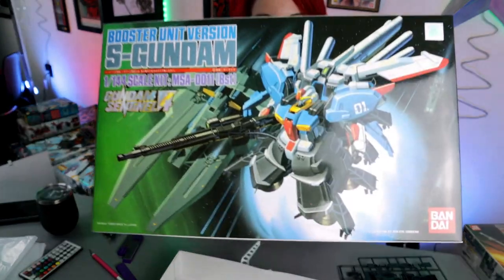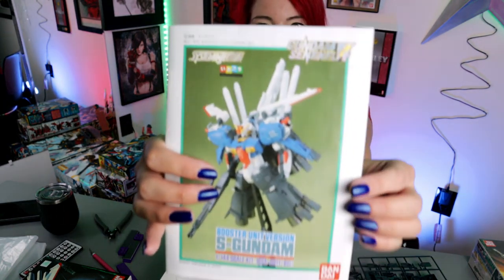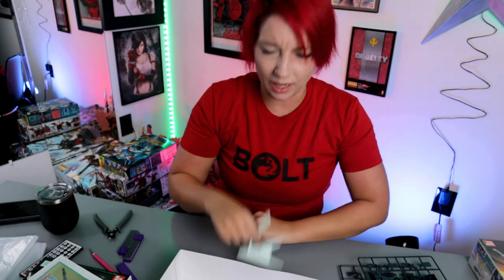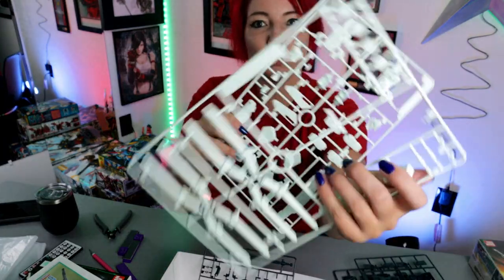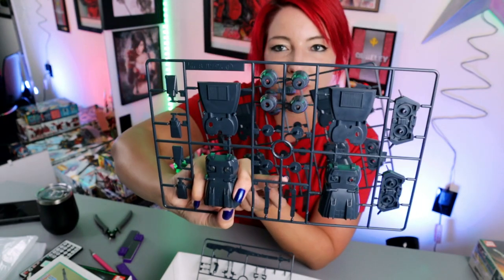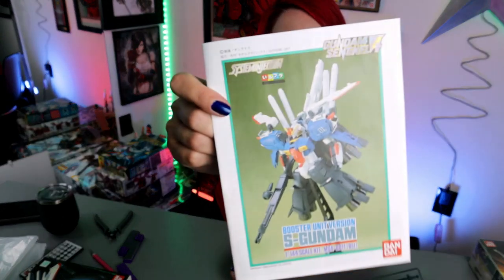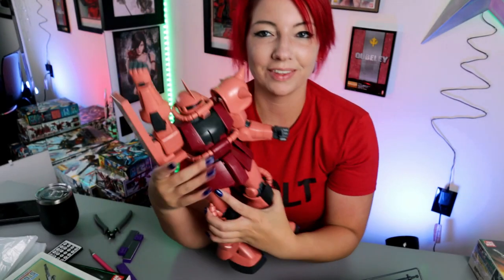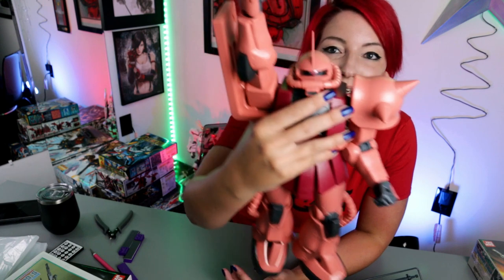Older Gunpla Kit Bandai S-Gundam Booster Unit! Gunpla Build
HEY! LISTEN!

I got a few questions about this bad boy after I posted him on my Instagram! I thought I'd give you a look into the late 80s with this epic S- Gundam Bandai Model Kit! WE HAVE RARE GUNPLA! Even more rare people. ⚡

⚡ Items Featured!⚡
S- Gundam Booster Unit

COME SAY HI!

⚡GEAR USED:⚡
○ My camera